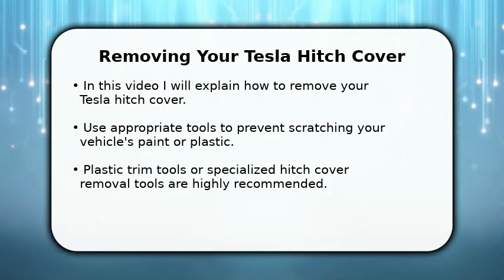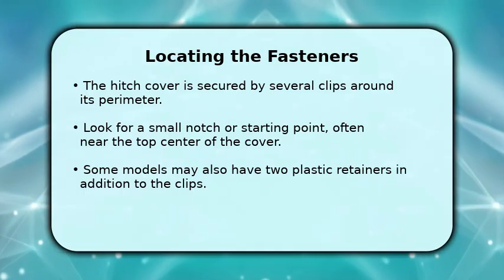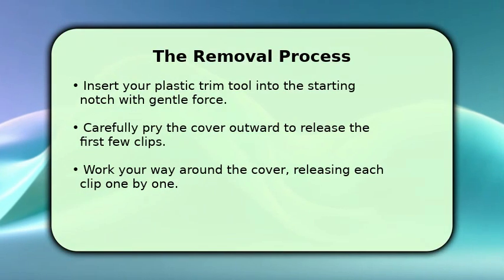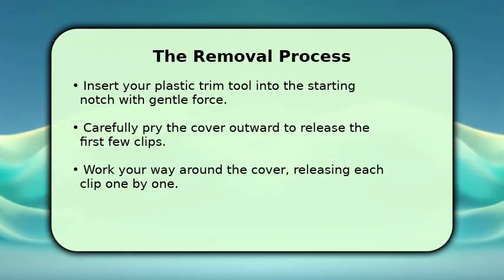How to Remove Tesla Hitch Cover (Full Guide)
▸ (t) Are you tired of the bulky hitch cover on your Tesla? In this comprehensive guide, we'll walk you through the step-by-step process of removing the hitch cover. From preparation to completion, we've got you covered. Whether you're looking to upgrade your vehicle's appearance or simply want to free up some space, this video is for you.